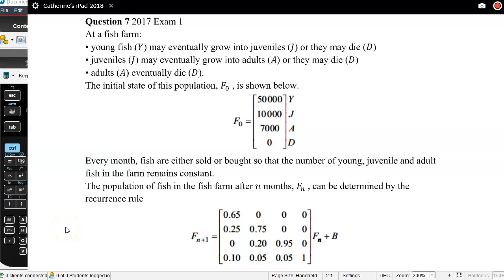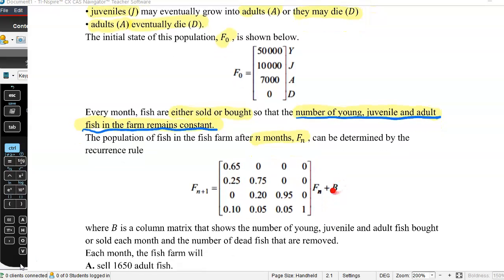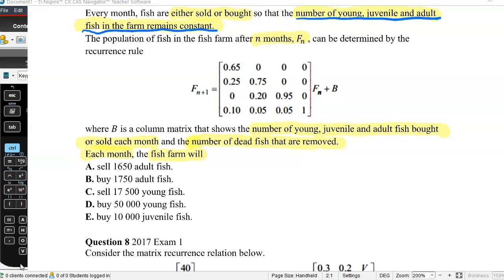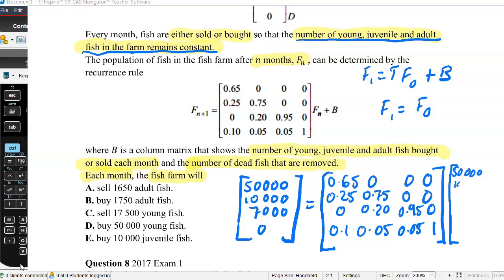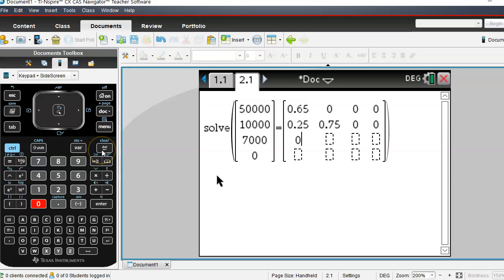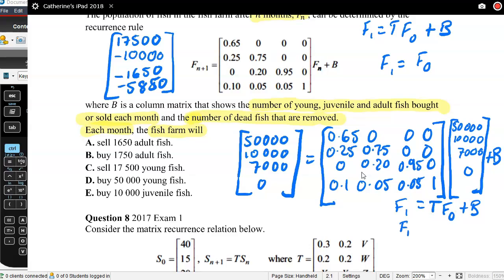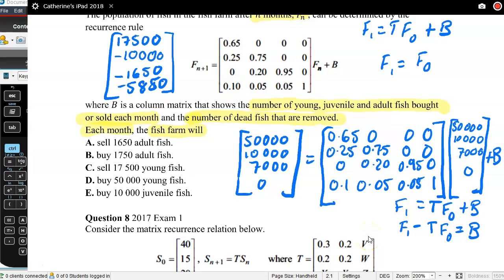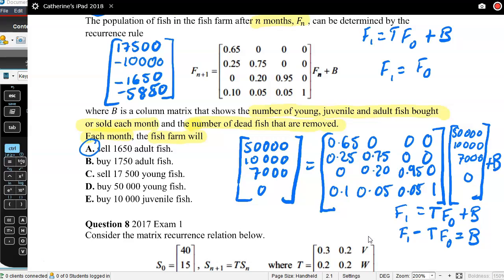Transition Matrix modelling using Sn+1=TSn+B Part 3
VCAA
2017 Exam 1 Question 7